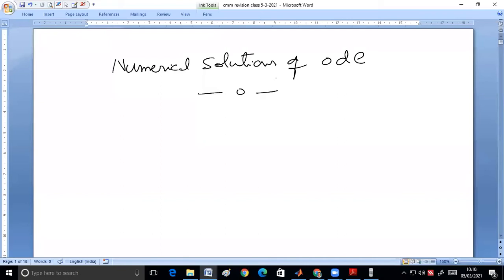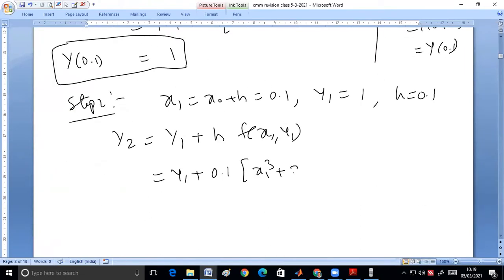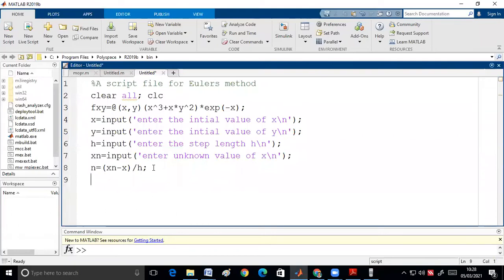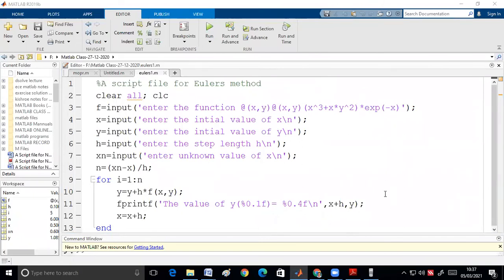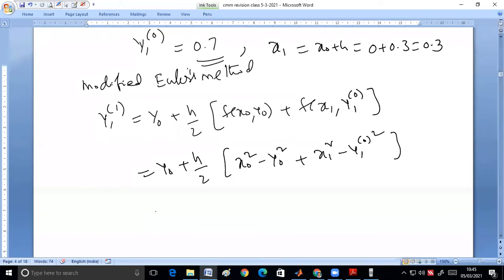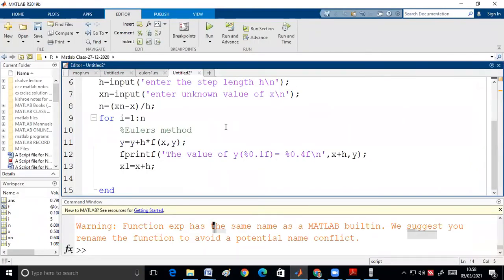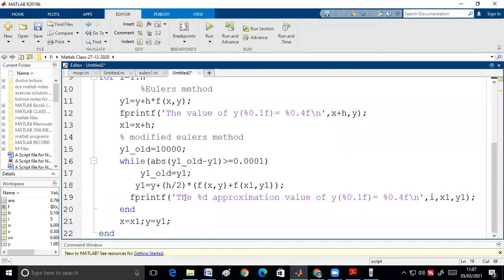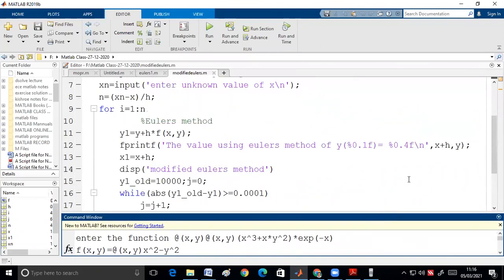Euler's method and Modified Euler's Method & MATLAB Programming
Method and MATLAB programming for Euler's method and Modified Euler's Method